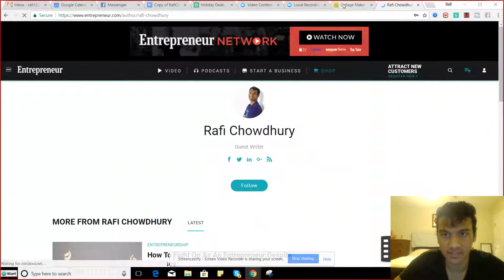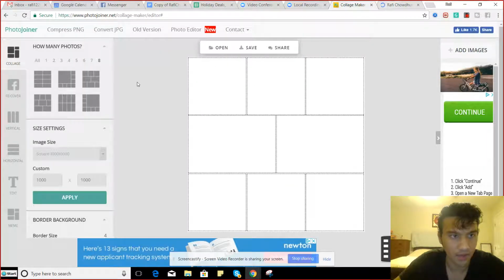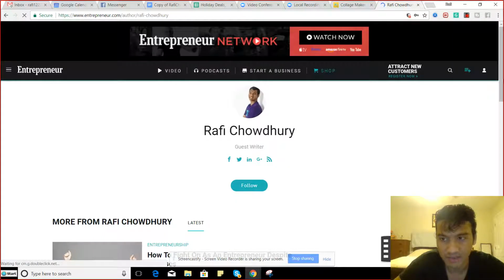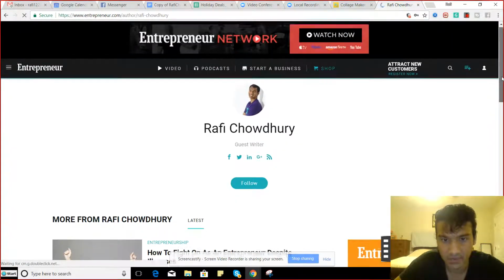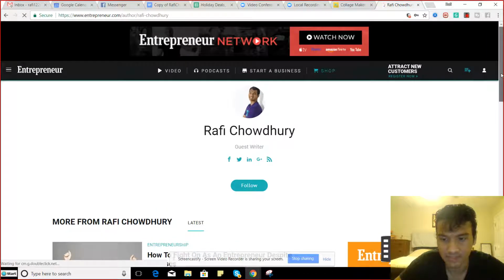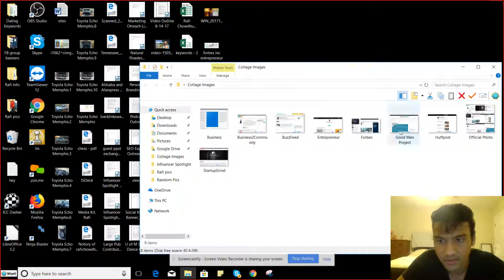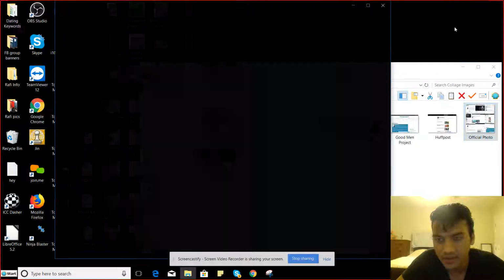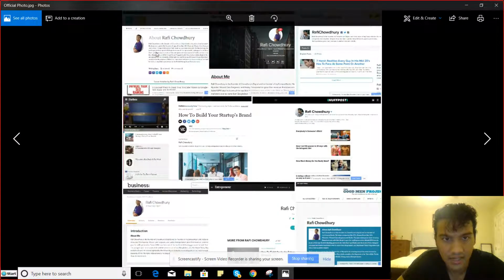Collage Maker - Create a photo collage online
You can choose your photo grids based on the picture amount and even add more cells! - just drag and drop! To maximize your photo collage, you can even adjust the borders, effects and even add stickers!

With more preset background pics, text and themes, Fotor’s artistic collage would be the perfect option for you to share your photo collages on social media! There are even 3 ratios for you to choose from!

You could make a collage by piecing images together using a photo editor like Photoshop or GIMP, but it requires a lot of careful resizing and measuring, and really isn’t much fun. It’s much better to use a dedicated free photo collage maker, and there are some fantastic tools that make the job as simple as dragging and dropping, and make the process of creating an original design a real joy.